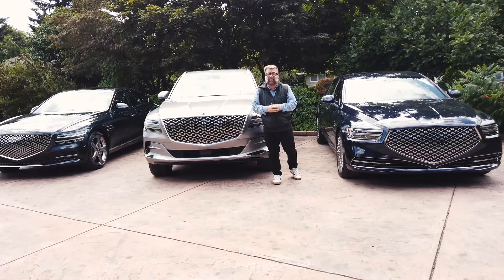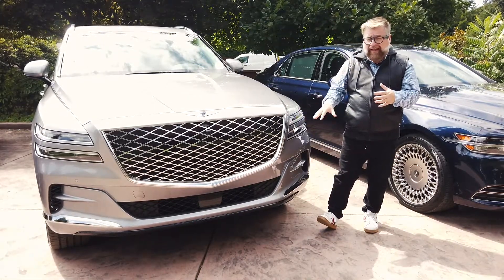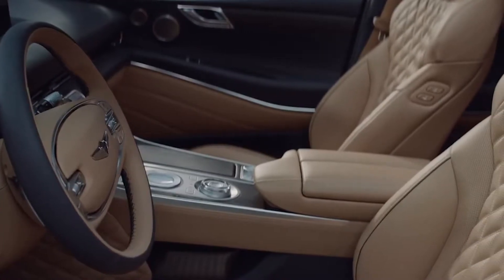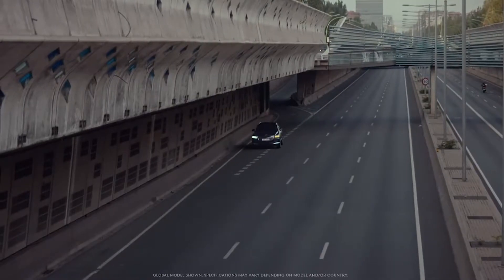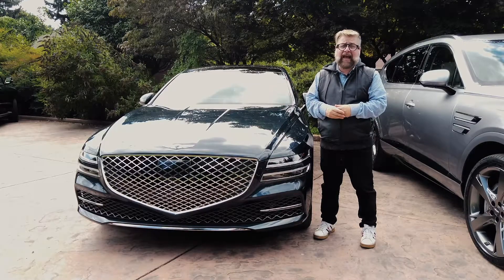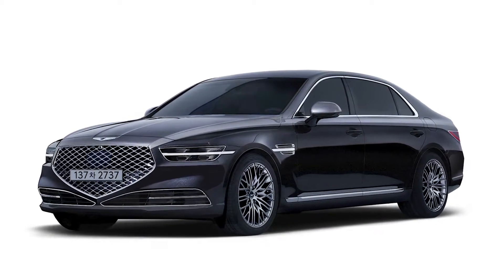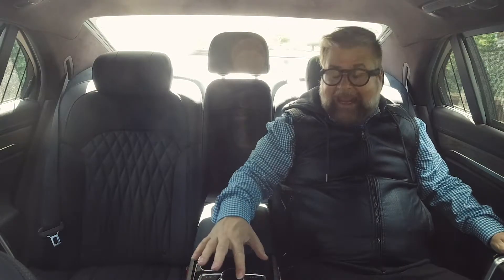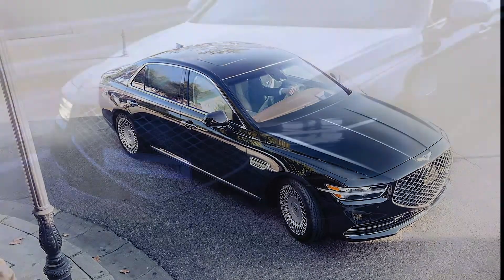Genesis G80 GV80 and G90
Genesis was founded in 2017 and now they have 4 vehicles in their line-up.  Our Auto Expert Nik Miles shows three of those models, the G80, the GV80 and the G90.